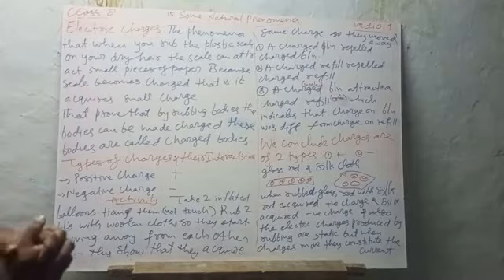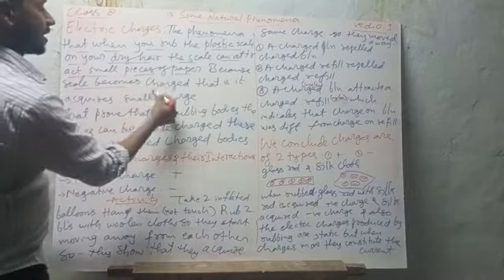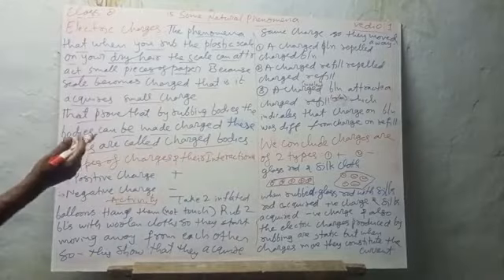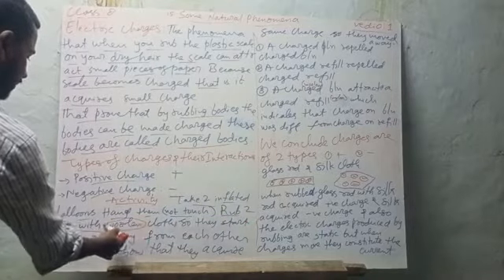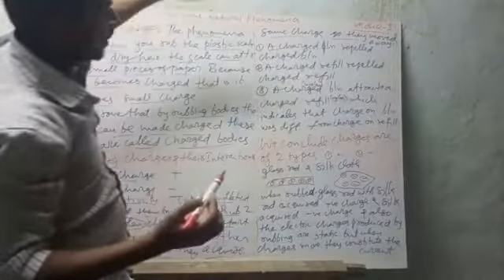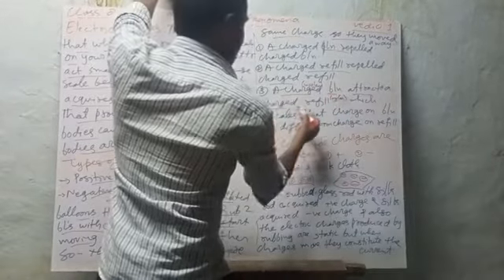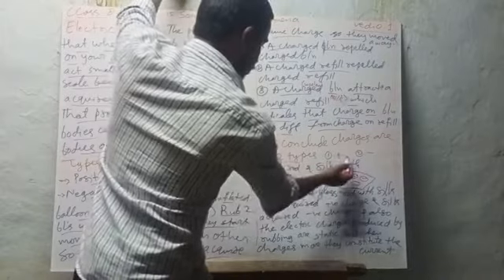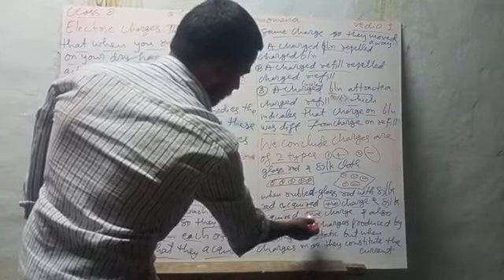Class 8 unit 15 Some natural phenomena ...... video 1